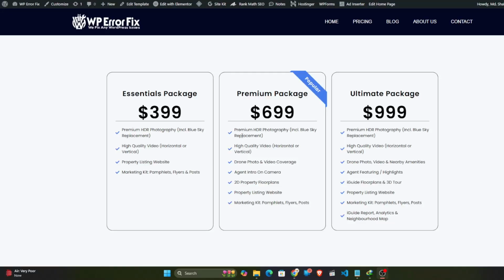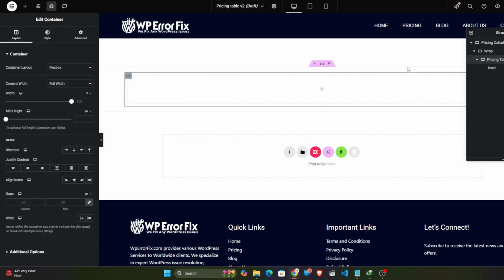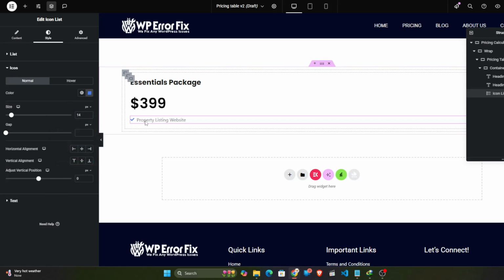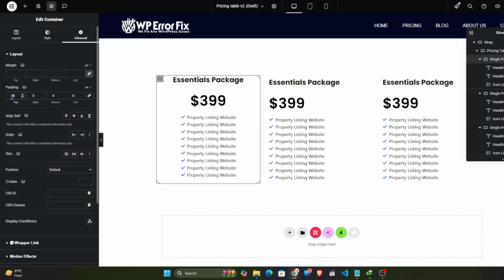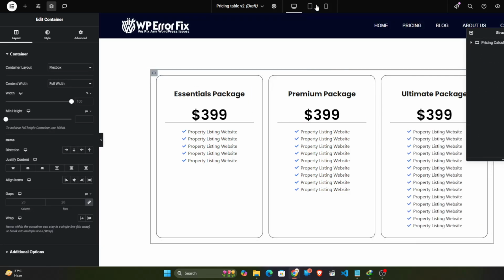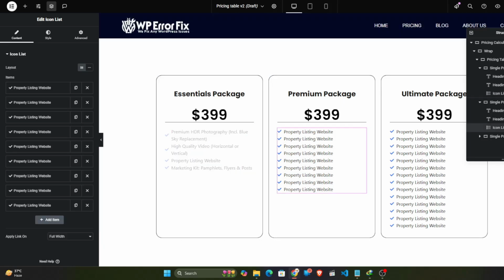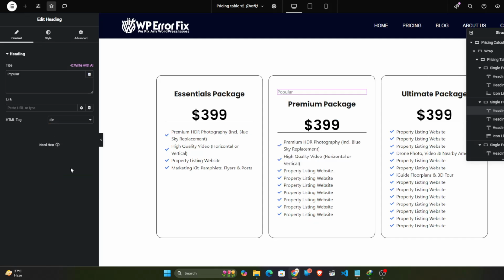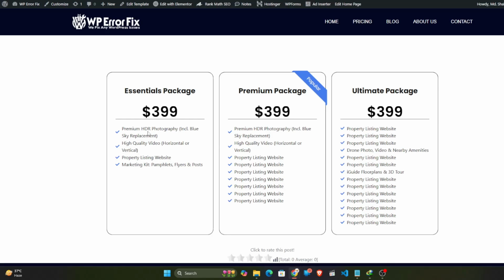🔥 How to Create a Stunning Pricing Table in Elementor – Easy Step-by-Step Tutorial!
📌 Learn How to Design a Beautiful Pricing Table in Elementor!

In this tutorial, I'll show you how to create a stunning and fully responsive pricing table using Elementor. Whether you're a beginner or an experienced web designer, this step-by-step guide will help you add a professional-looking pricing table to your WordPress website effortlessly.

🔥 What You'll Learn in This Video:
✔️ How to design a pricing table with Elementor
✔️ How to make it responsive for all devices
✔️ Best practices for pricing table design
✔️ Tips to enhance user engagement